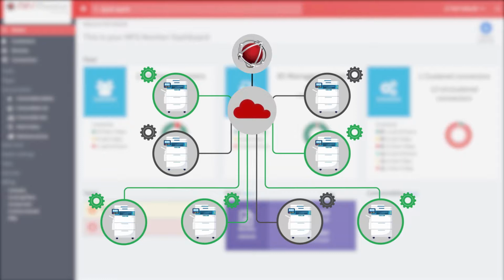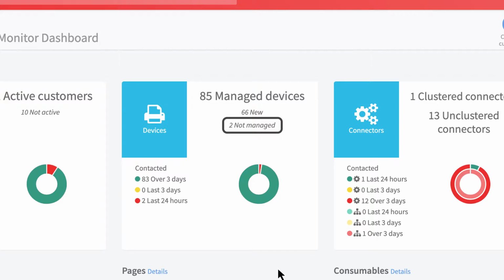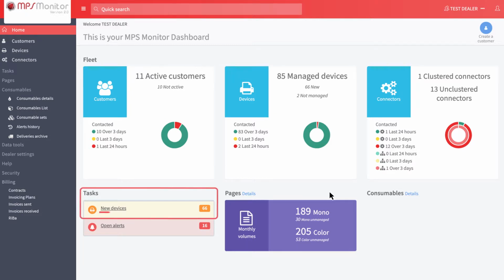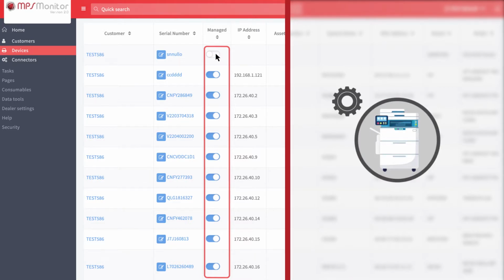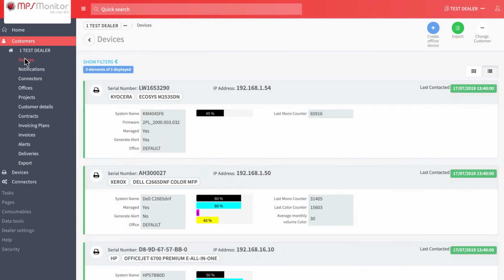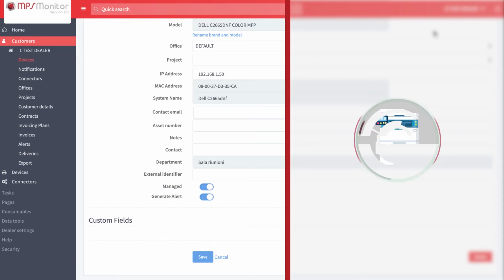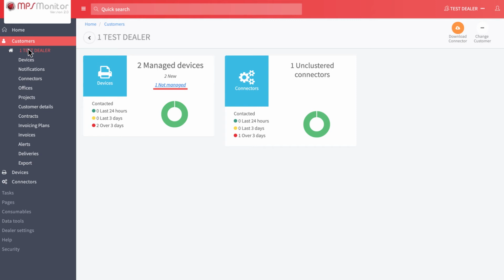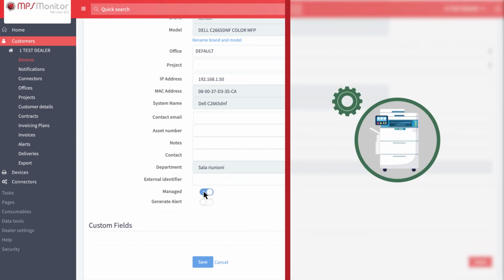TUTORIAL MPS Monitor 2.0 – 5. How to classify printers: managed or unmanaged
In this tutorial we’ll show you how to classify the devices by setting them as managed or unmanaged.